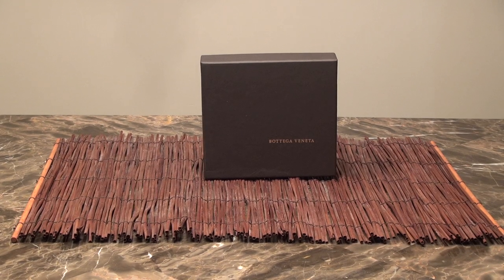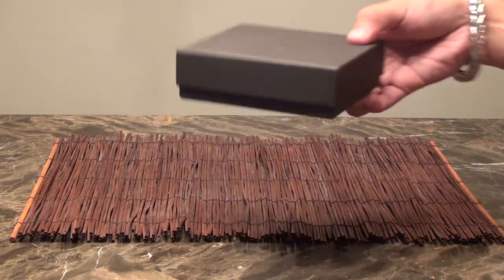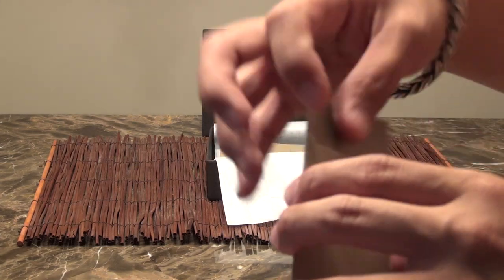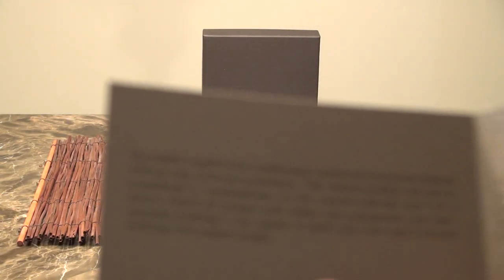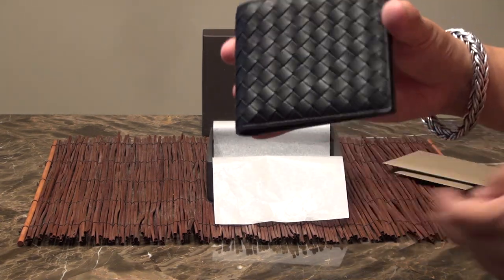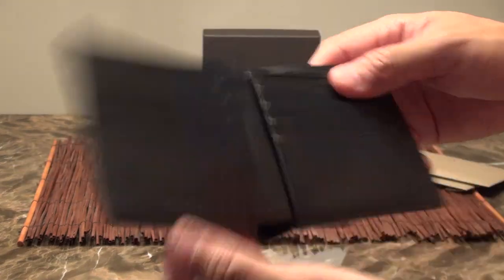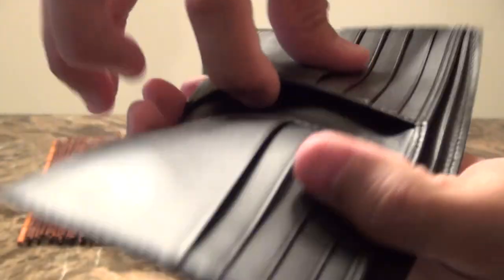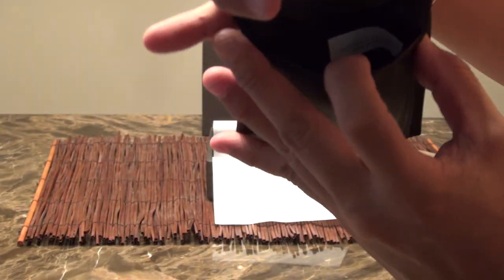Bottega Veneta Intrecciato VN Leather Wallet AUTHENTIC (Like Hermes)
This video is an overview/unboxing of my Bottega Veneta Intrecciato VN wallet. The leather is in black color. This is actually weaving and not just a print pattern.

Also share my channel to people who have the same interest!